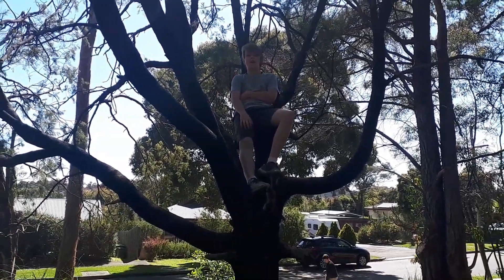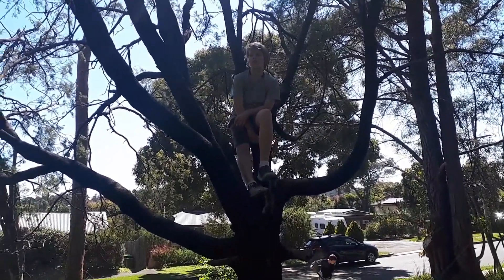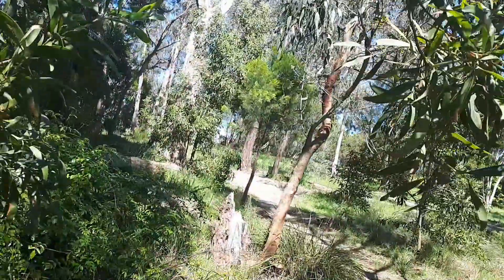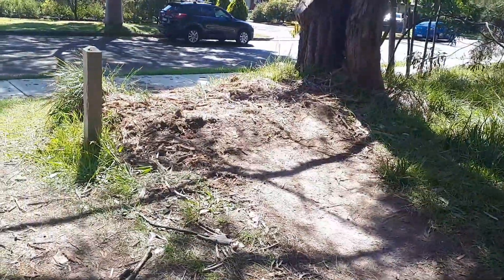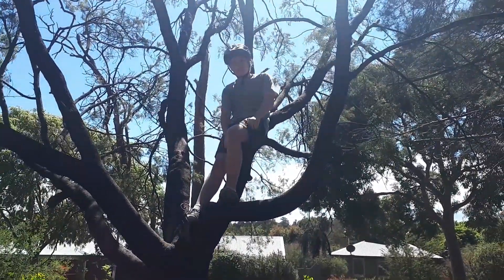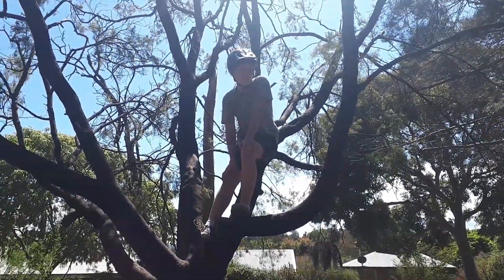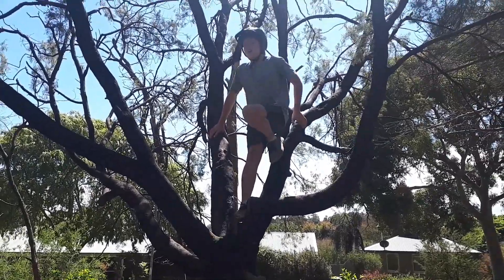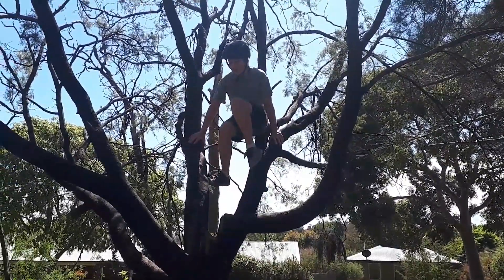jumping at jac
here we are jumping at jacaranda reserve kilsyth again. Good session and really fun trail. come check it out.